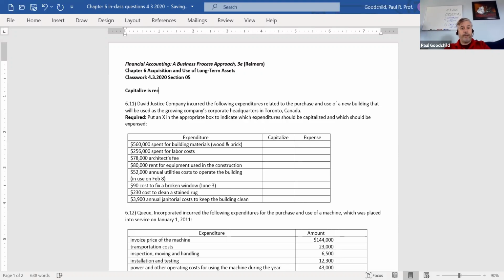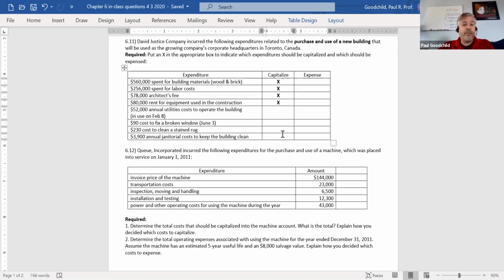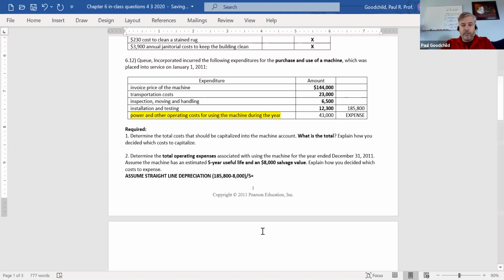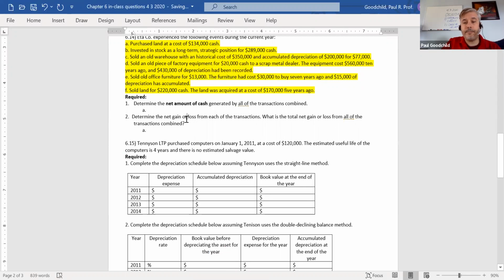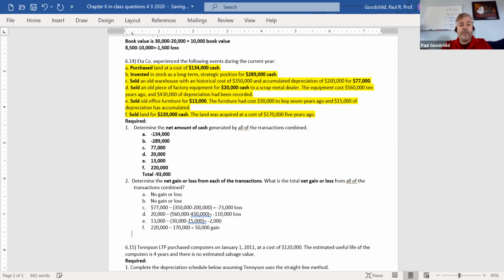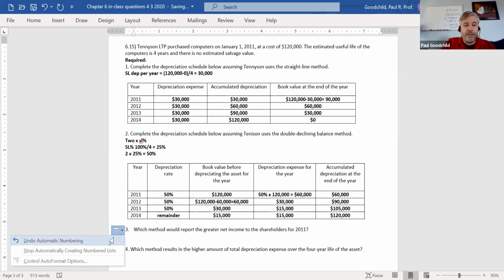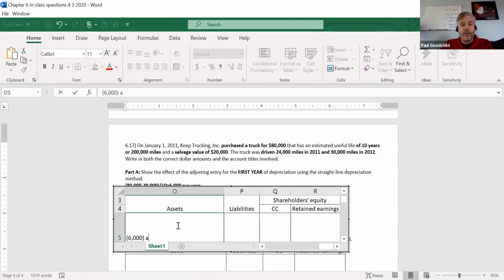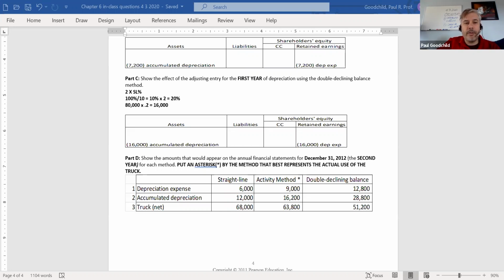January 25, 2026